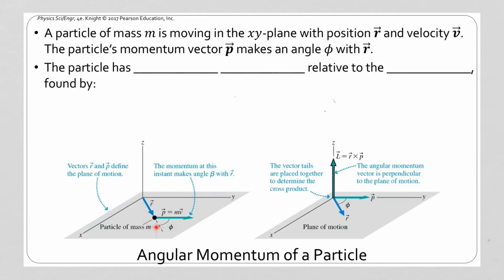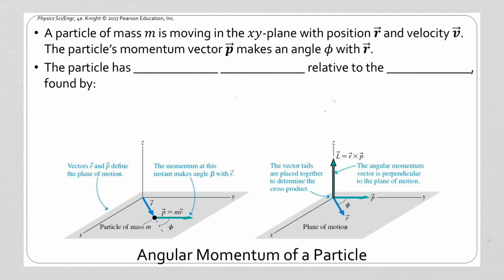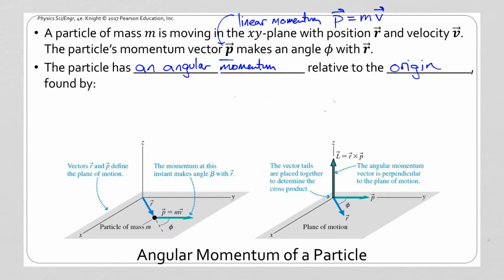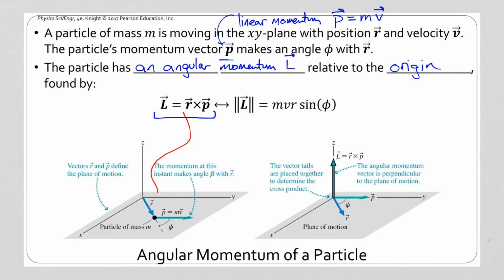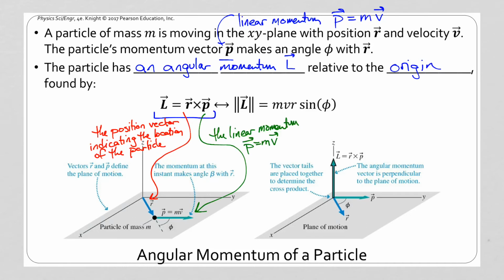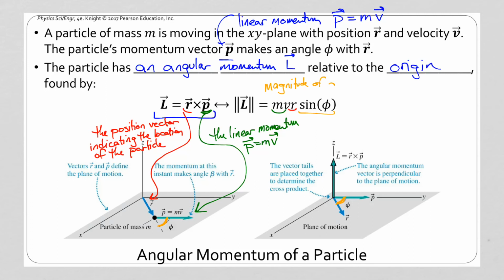Module 13a: Angular Momentum of a Particle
This is a video lesson covering the definition of angular momentum for a particle.